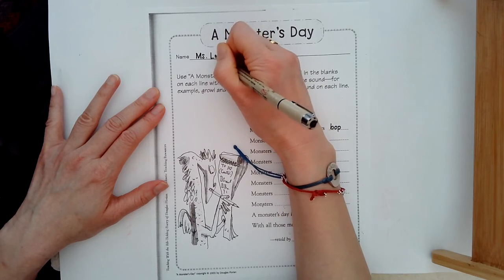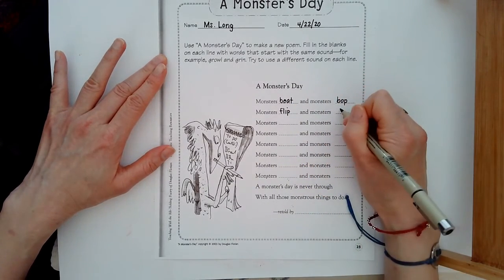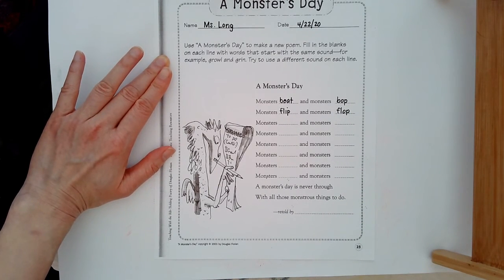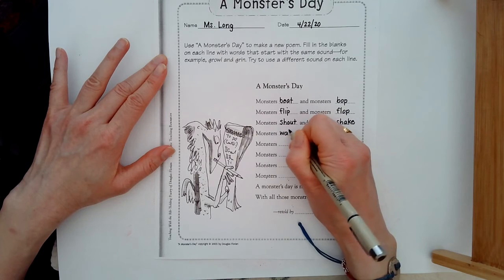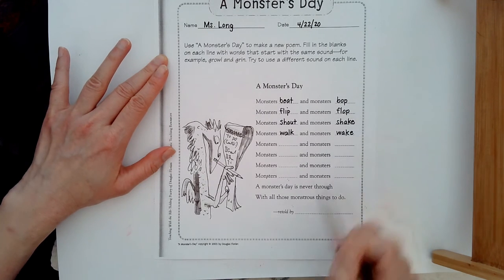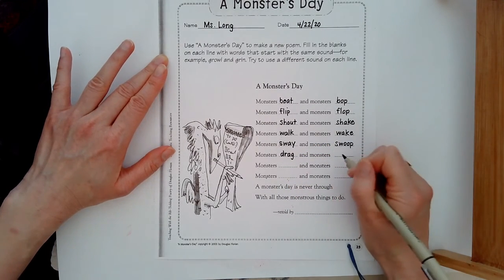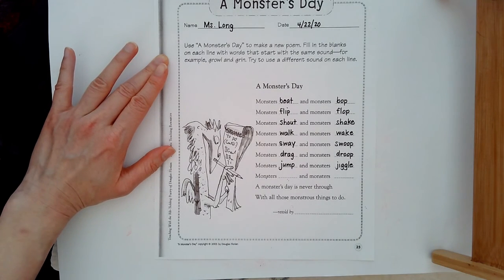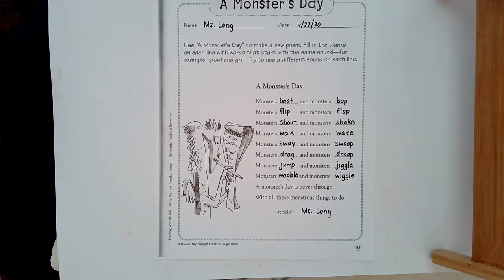Poetry Writing Lesson: Alliteration